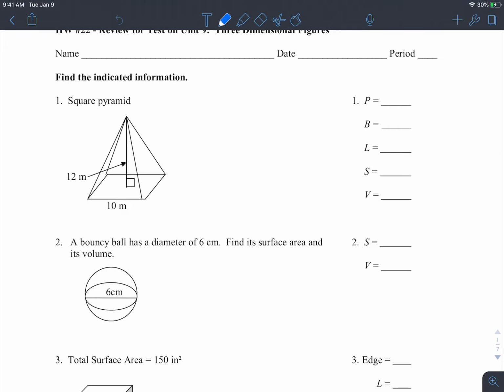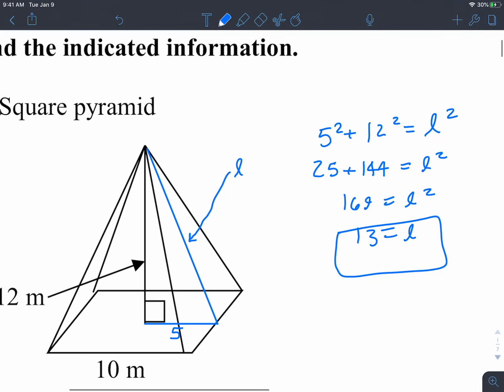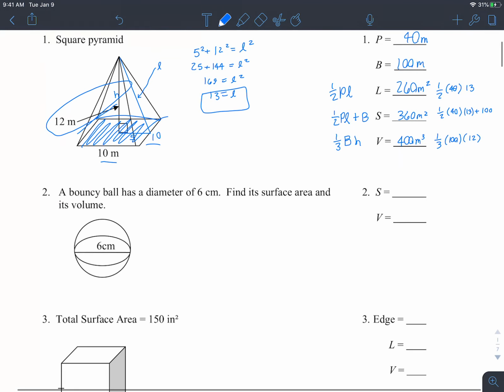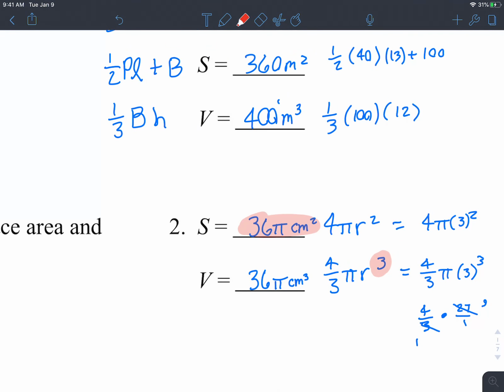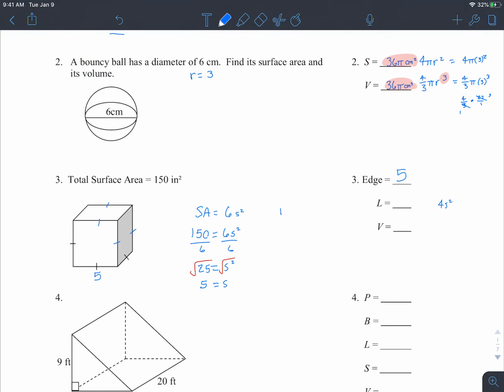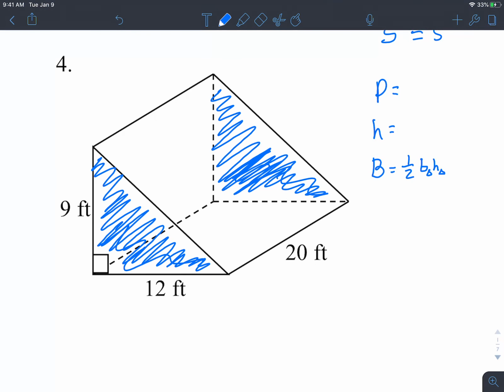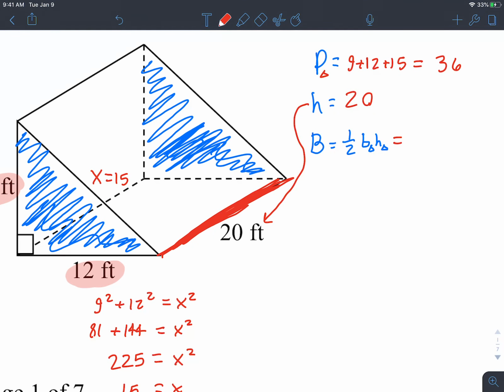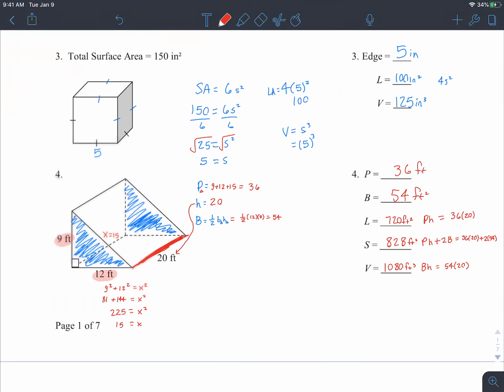Unit 7 Test Review #1-4